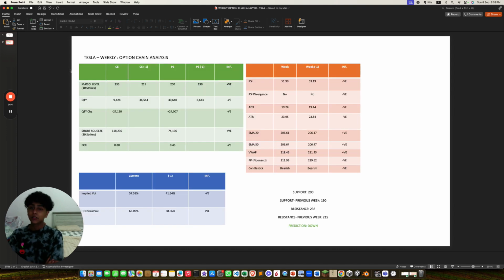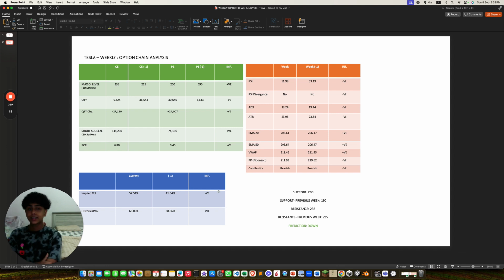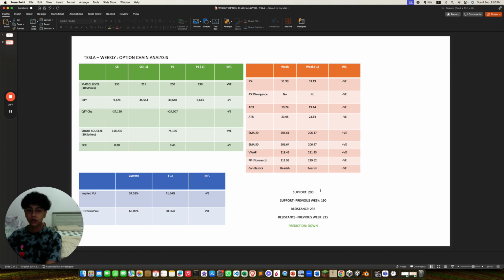Weekly Option Chain Analysis of Tesla (08 September'24) - Week Ending 13th of September'24